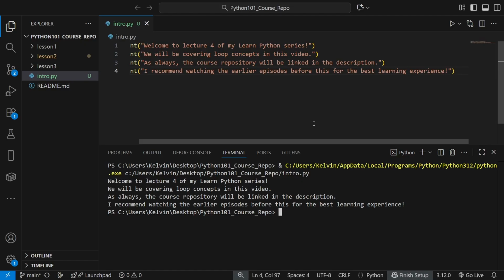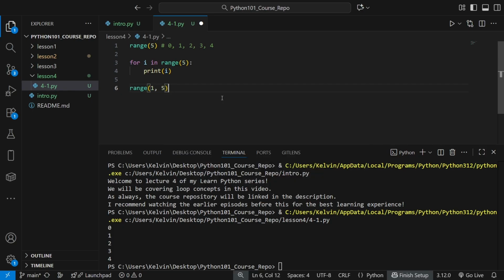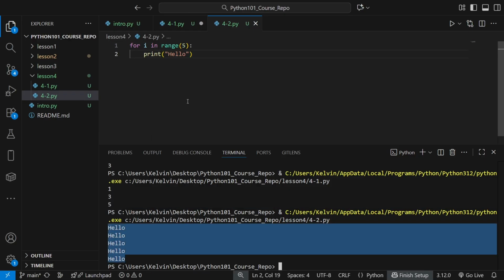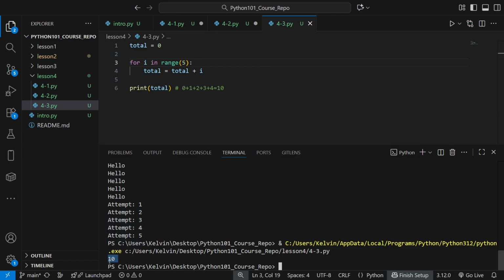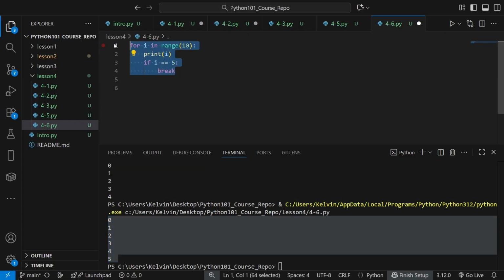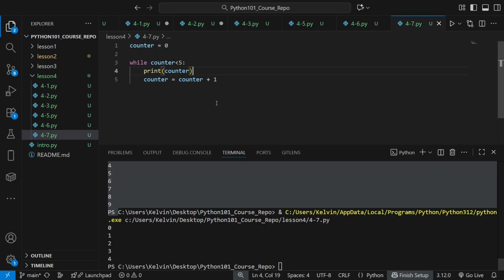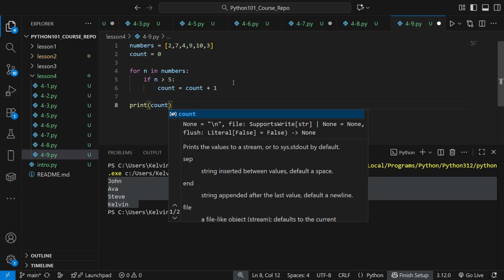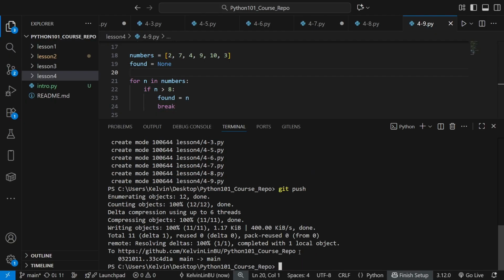Simple Loops — Ep. 4 | Learn Python (Noob to Pro)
In Episode 4, we learn Python loops for beginners so you can repeat code without copy-pasting and start writing real programs that handle repetition. We cover for loops and while loops, how loop conditions work, how to control loop flow with break and continue, and how to use range() to repeat actions a specific number of times. This lesson builds core CS101 and DSA fundamentals you’ll use constantly in coding interviews and real-world Python scripting.